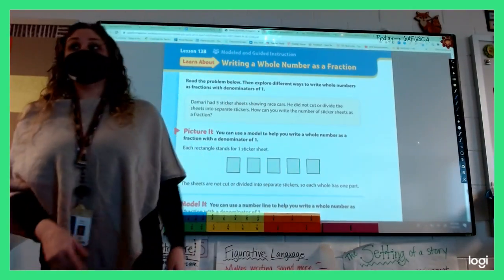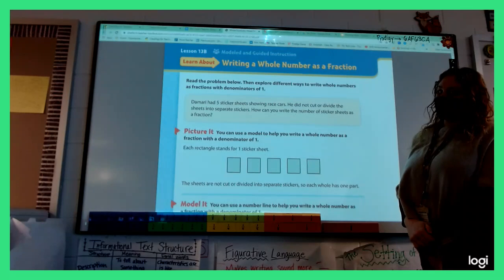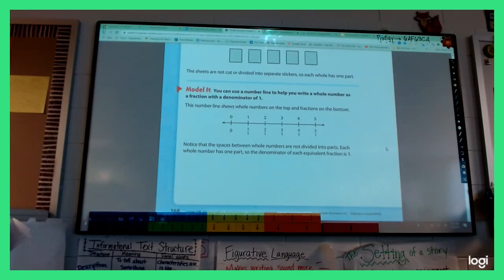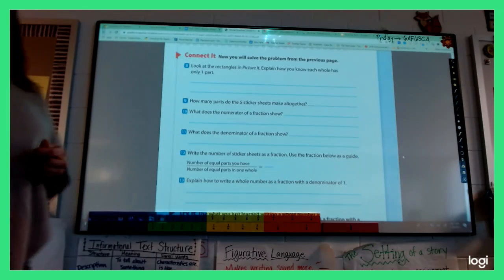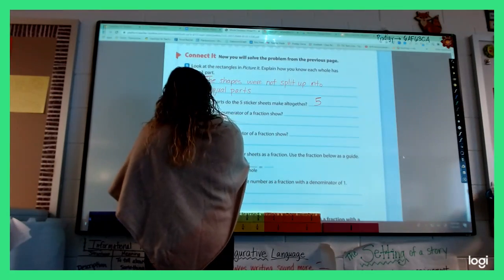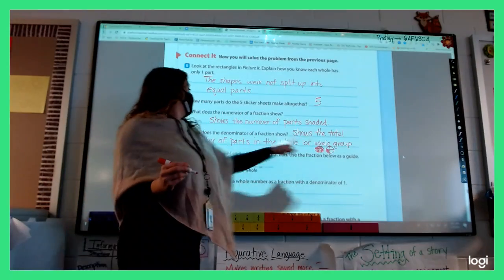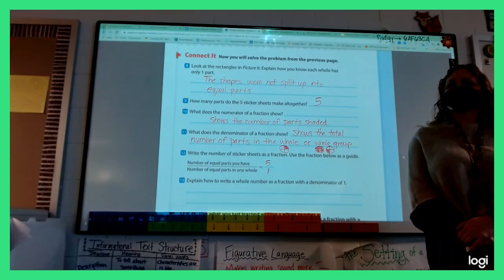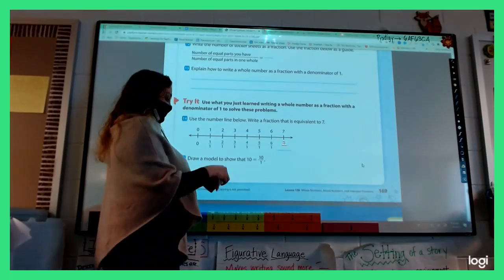Math: Improper fractions; writing a whole number as a fraction